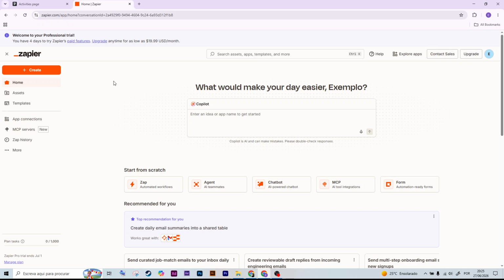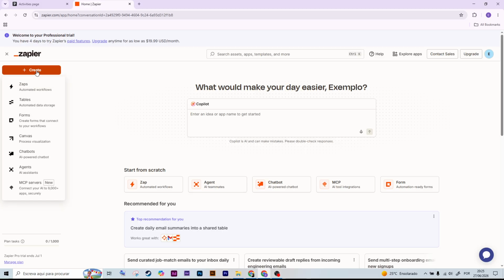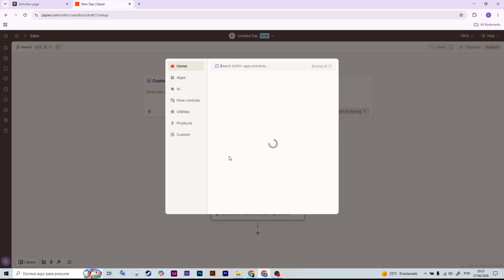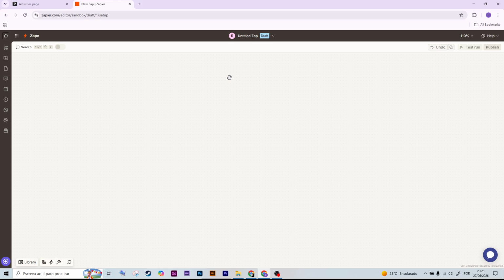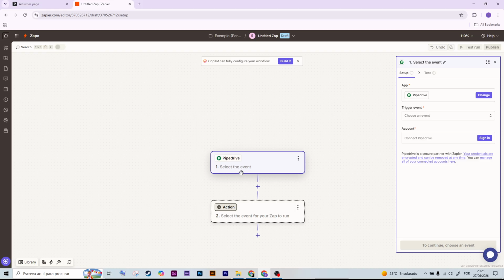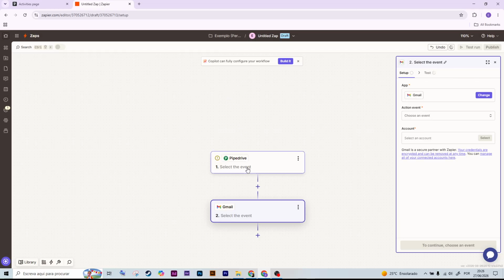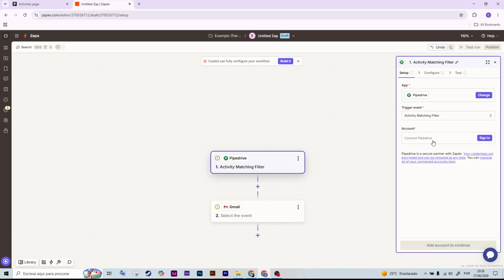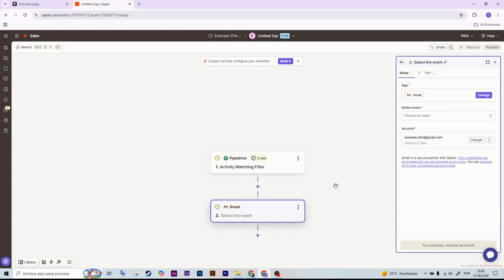HOW TO AUTOMATE PIPEDRIVE WITH ZAPIER (STEP-BY-STEP GUIDE 2026)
How to automate Pipedrive with Zapier in 2026.

In this step-by-step tutorial, you'll learn how to automate Pipedrive with Zapier so you can connect your CRM to other apps, create automated workflows, sync leads, update deals, send notifications, and save time on repetitive sales tasks. This beginner-friendly guide covers Pipedrive Zapier integration, trigger setup, action steps, lead automation, deal updates, email alerts, testing, and common automation issues.

In this video, you'll learn:

How to automate Pipedrive with Zapier

How to connect Pipedrive to Zapier

How to choose Pipedrive triggers and actions

How to create Zaps for new leads, deals, and activities

How to send Pipedrive data to email, spreadsheets, and other apps

How to update deals and contacts automatically

How to test and publish your Pipedrive automation

Common Pipedrive Zapier automation issues and how to fix them

This tutorial is beginner-friendly and perfect for sales teams, small business owners, freelancers, agencies, startups, consultants, and anyone who wants to automate CRM workflows with Pipedrive and Zapier.